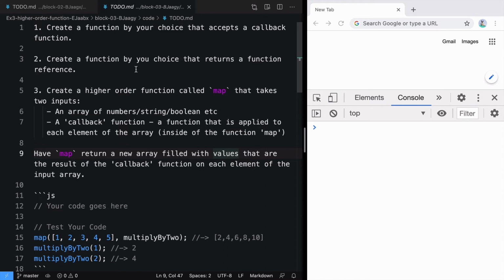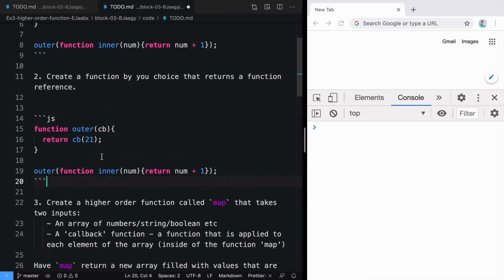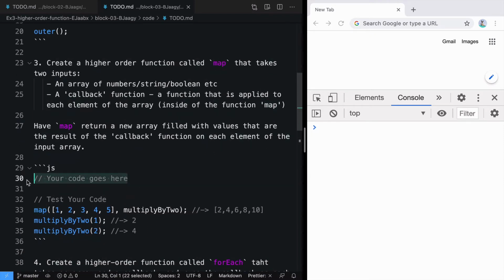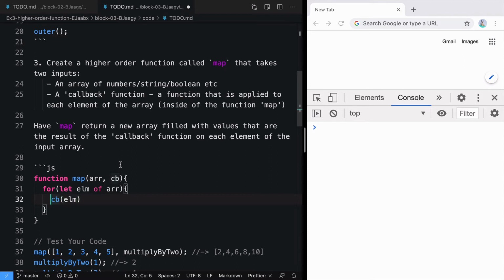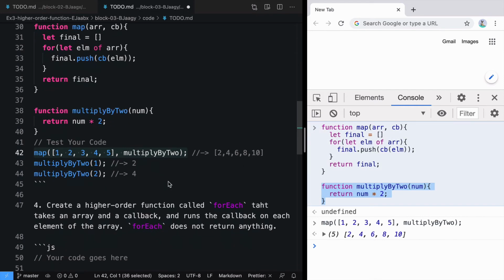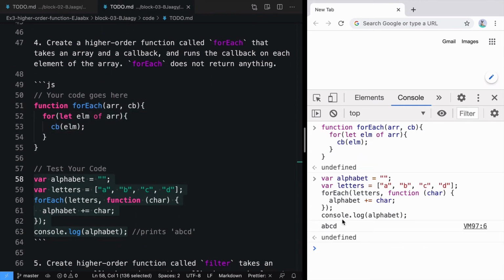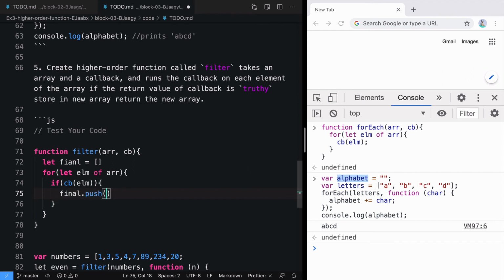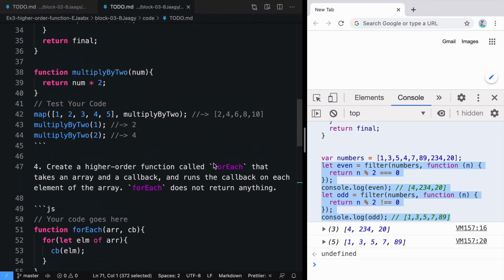Assignment: Implementing map, filter, and reduce from Scratch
Practice writing your own higher-order functions by implementing map, filter, and reduce.

This beginner-friendly walkthrough shows you how to build array methods like map from scratch using callbacks, so you truly understand how they work under the hood. You will write a map function that transforms each element, a filter that selects truthy values, and see how reduce simplifies accumulation—all with step-by-step code examples and console tests.

Timeline
0:00 Exercise introduction
0:48 Returning a function reference
1:33 Implementing map
2:20 Using callback on each element
3:07 Testing map with multiplyBy2
3:54 Implementing forEach
4:41 Implementing filter
5:27 Conclusion